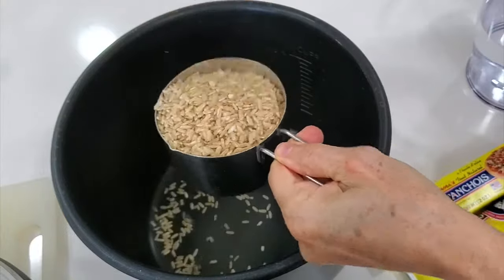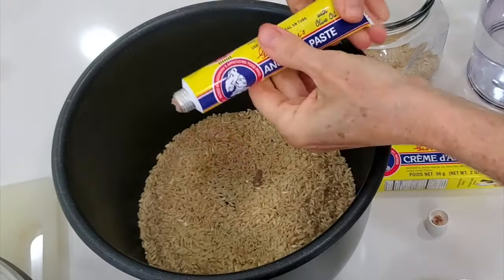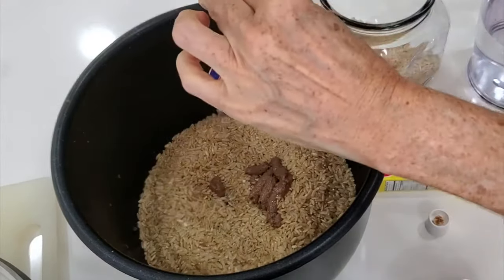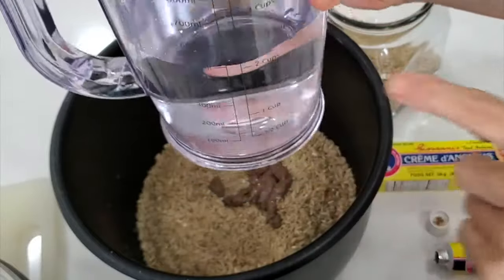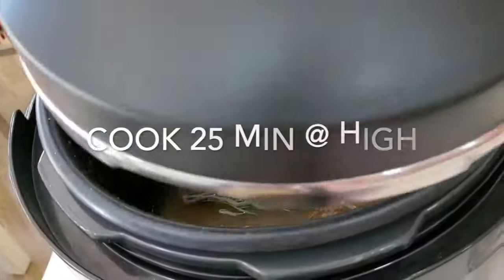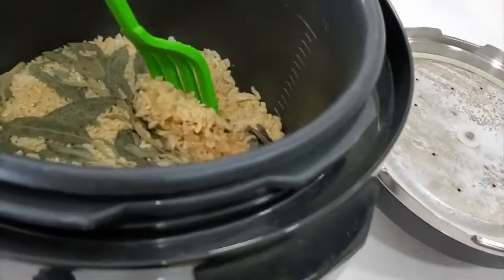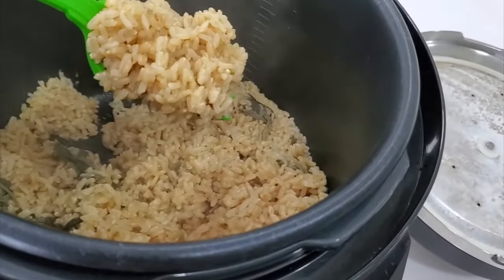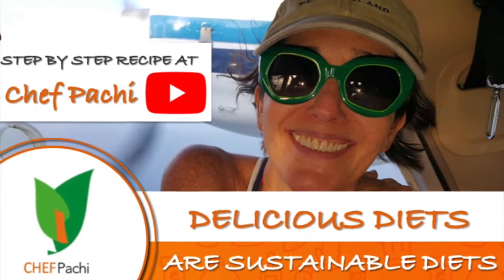How to make Rice with Anchovies - Riz d'Anchois | with Omega 3;s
How to make Rice with Anchovies - Riz d'Anchois | with Omega 3;s shortsyoutube. A subtle taste of anchovies that you will love. Vive le France and your electric pressure cooker. In minutes create this French rice with anchovy paste, sage, and your favorite spices.

INGREDIENTS
2 cups of brown rice
2 tablespoons of creme d'anchois or 2 oz jar of anchovies
5 sage  sprigs
2.5 cups of water

 Chef Pachi Gallo | Chef Pachi | Pachi.com